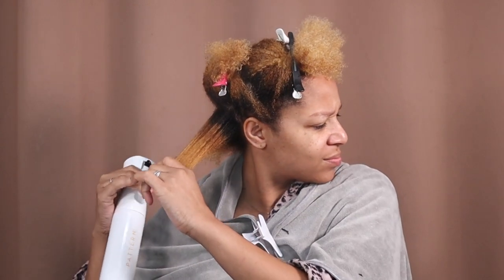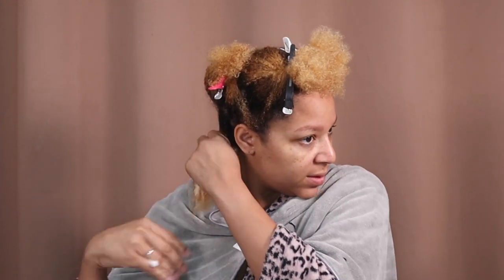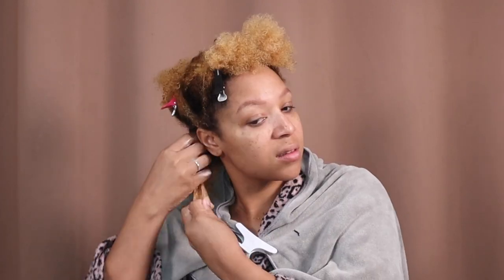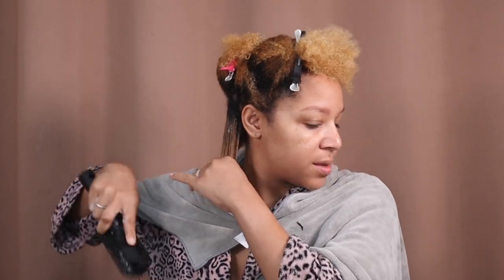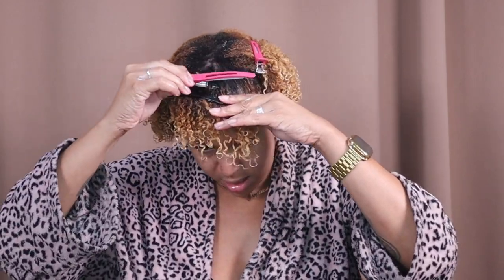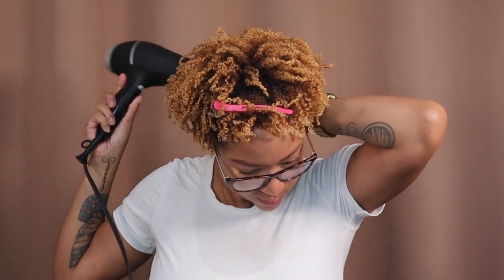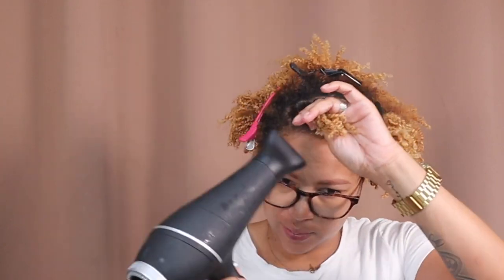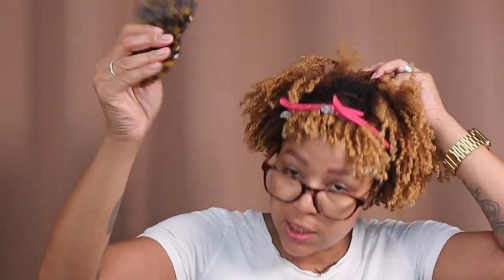The Best Pattern Wash Day Styling Products Review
So technically this is part 2 of wash day using pattern styling products to finish my hair. have you tried any of these products??? comment below and let me know what you think.

Wetline Xtreme Professional Extra Hold Wet://amzn.to/3JQEATo

 *Rakuten*
How I Get Cash Back when I shop